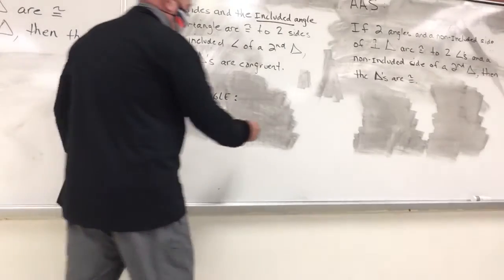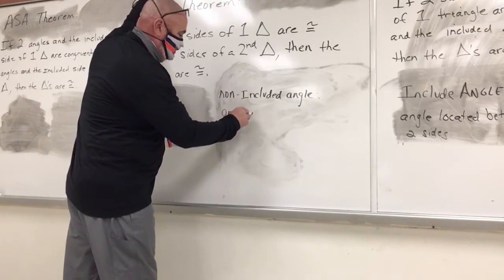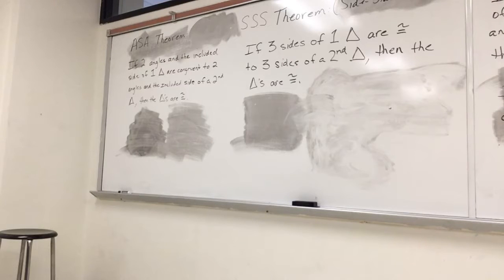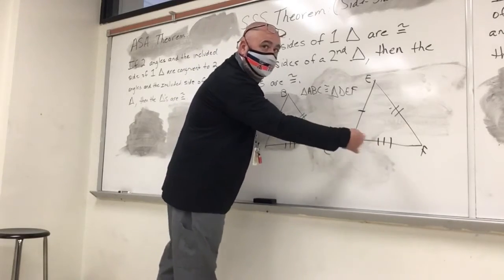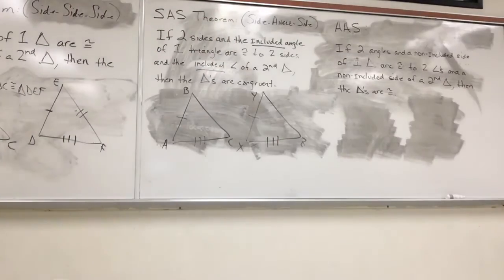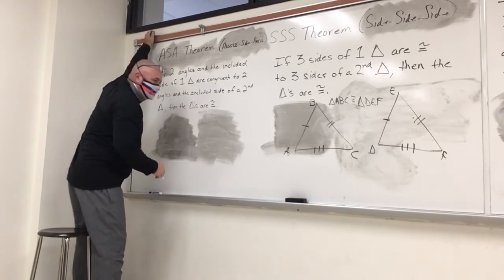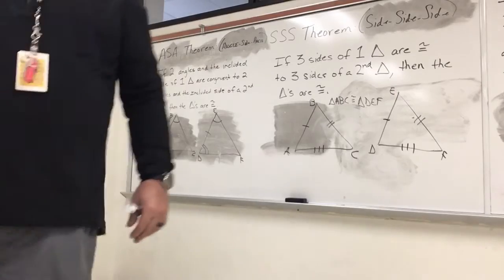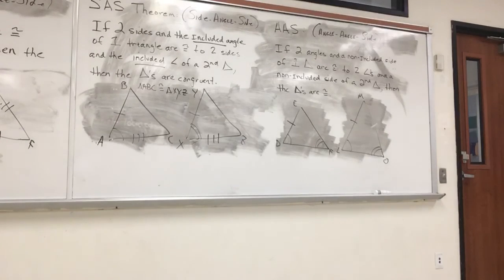Coach Taylor Unit 4 Day 7 - Proving Triangles Congruent